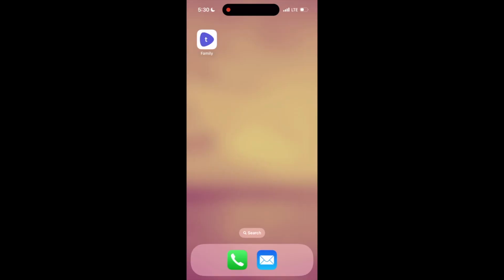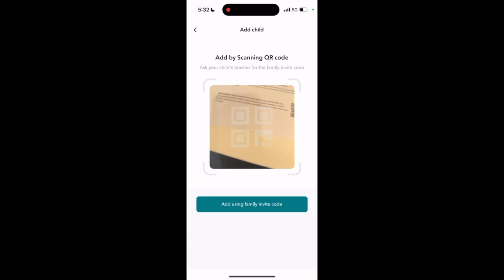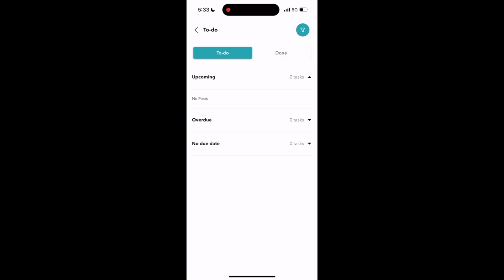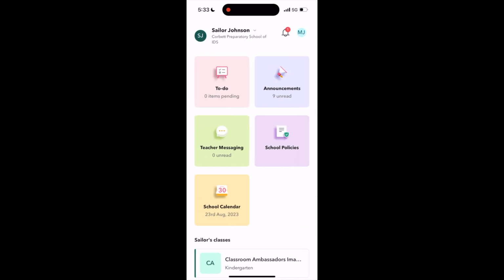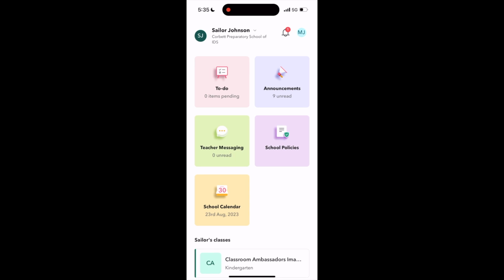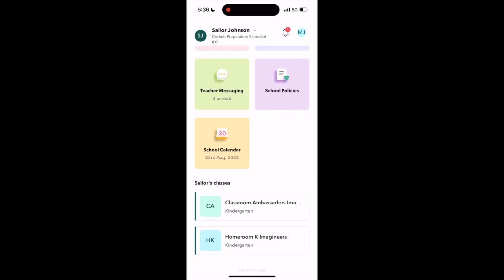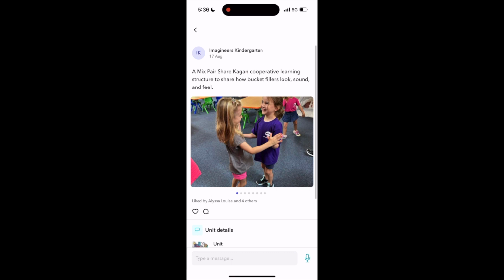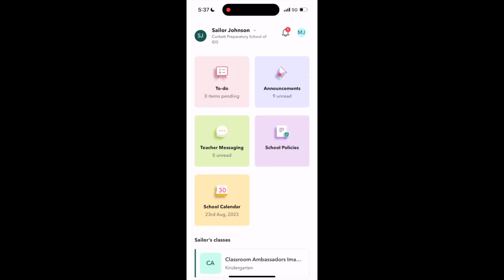How to use the Toddle App at Corbett Prep